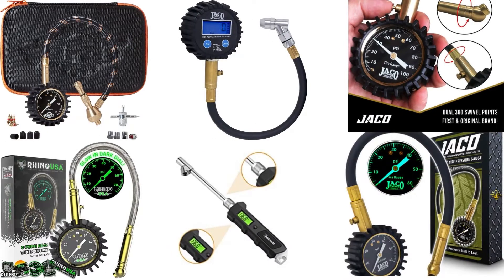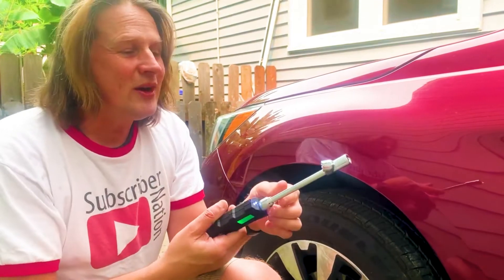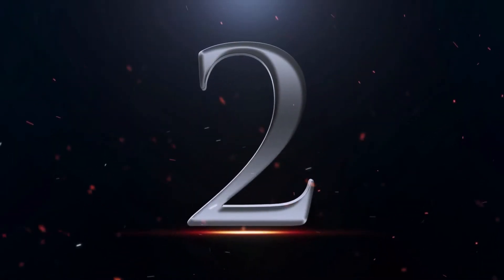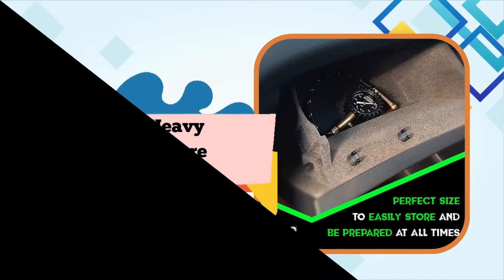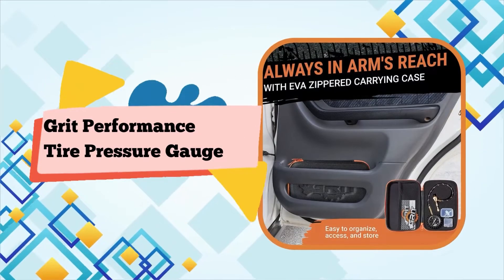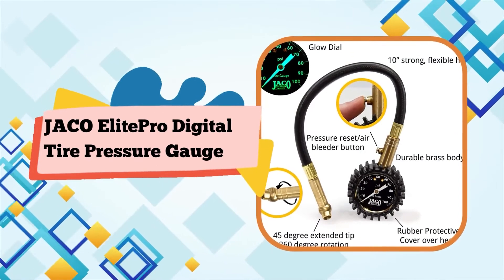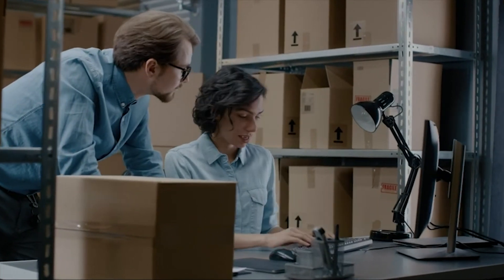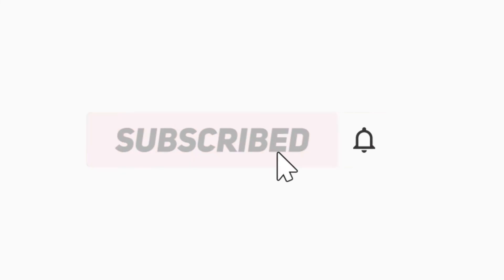✅ Top 5: Best Digital Tire Pressure Gauge 2022 - [Tested & Reviewed]